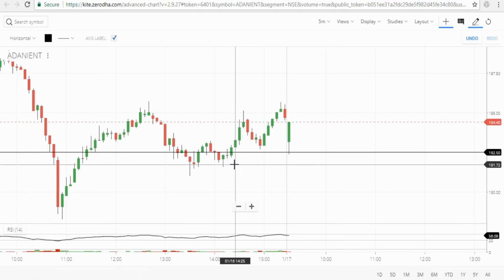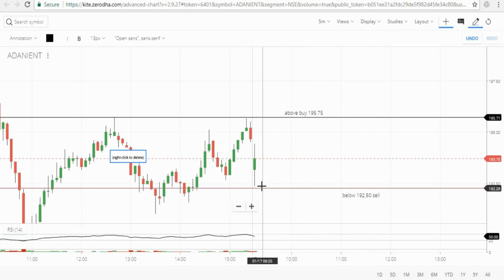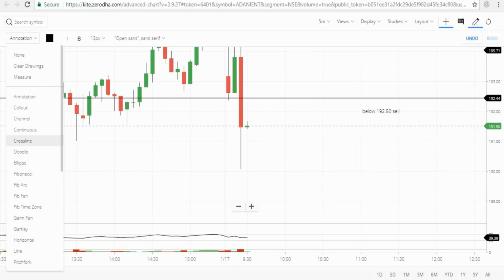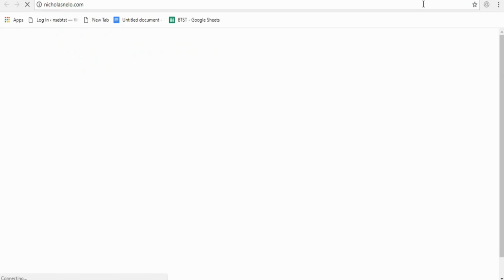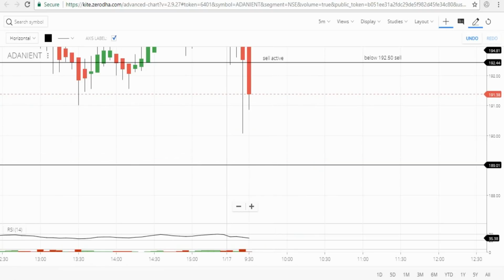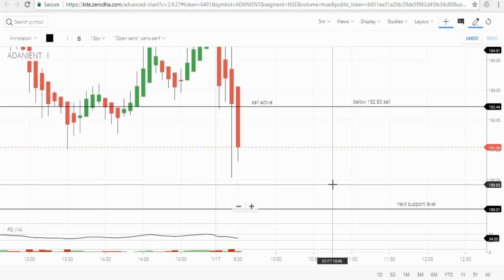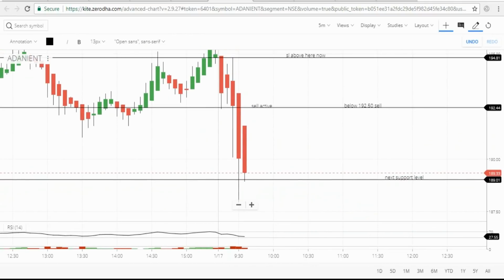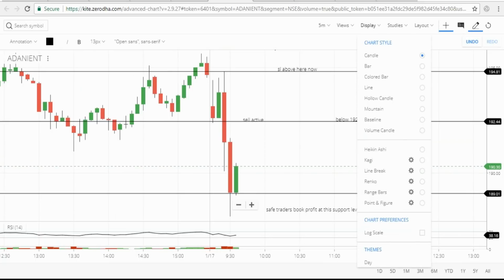simple intraday technical Trading Strategy :-Opening Support & Resistance Break Out